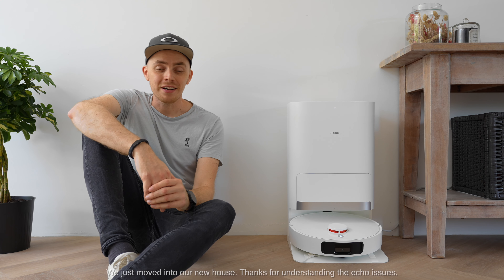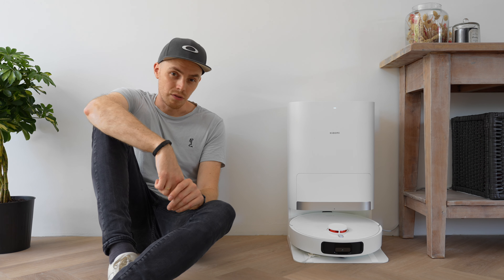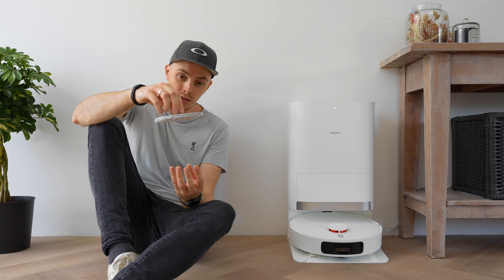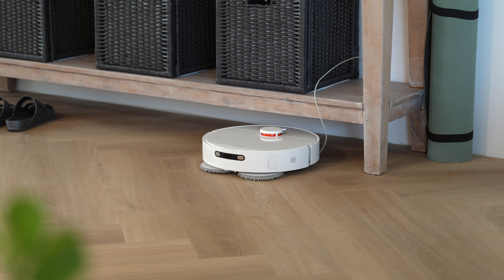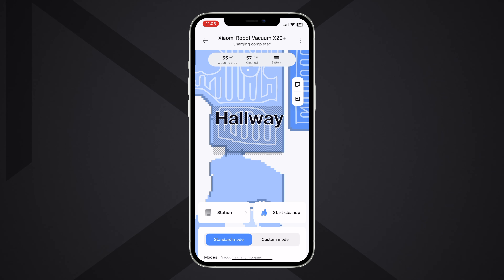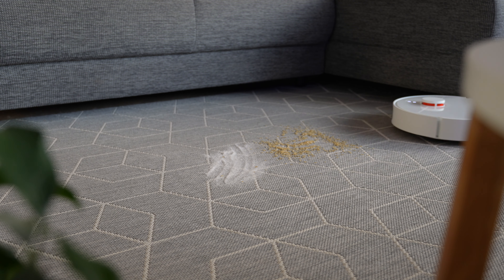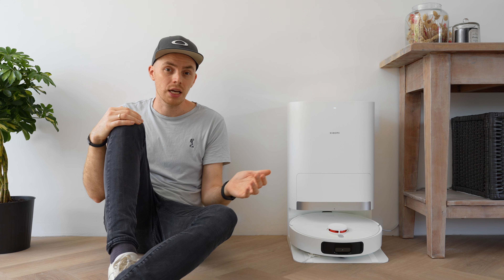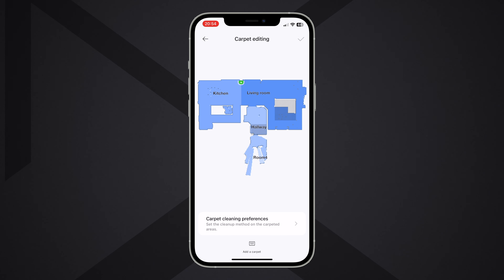Xiaomi Robot Vacuum X20+ Review – Unbeatable Value?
Here's the Xiaomi Robot Vacuum X20+ review to see what it can do for €450. We'll unbox it, explore its features, and test its cleaning performance. This robot has laser navigation, obstacle avoidance, and a multifunction cleaning station. It lacks a carpet sensor and an onboard water tank, but does have some great software to compensate. Special thanks to Xiaomi and Techpunt.nl for providing this device. Pricing & Info

Timestamps:
0:00 Intro
0:20 Unboxing and Accessories
0:50 Design and features
1:47 Base Station and Maintenance
2:18 Navigation and Obstacles
3:43 Cleaning Performance
5:12 App Functionality
5:53 Final Thoughts

🧐 𝗦𝗼𝗰𝗶𝗮𝗹𝗶𝘇𝗲.

Martijn